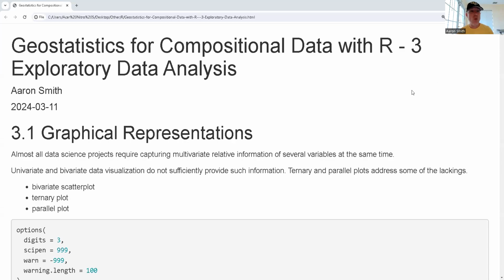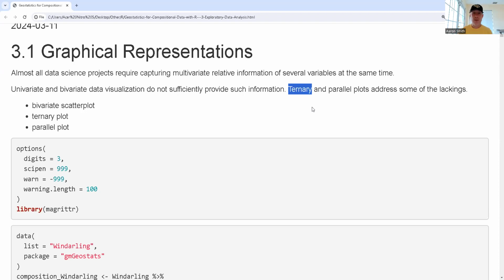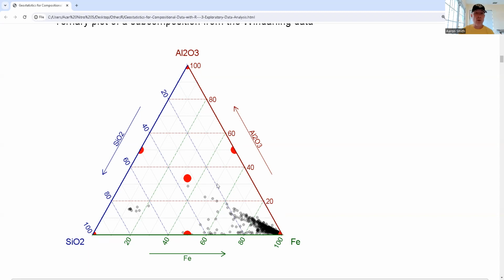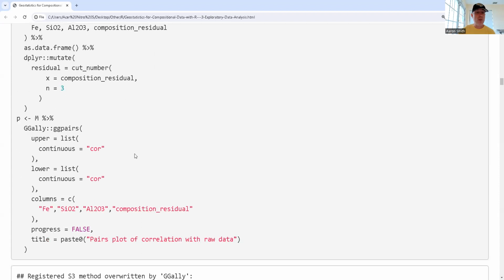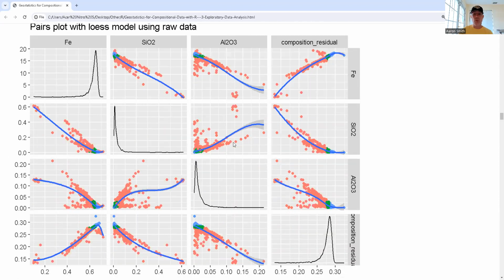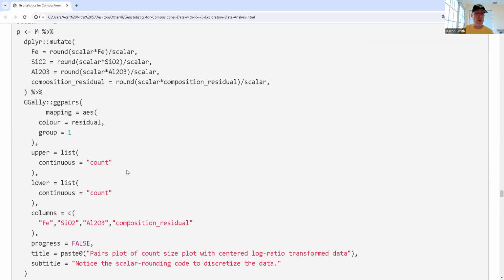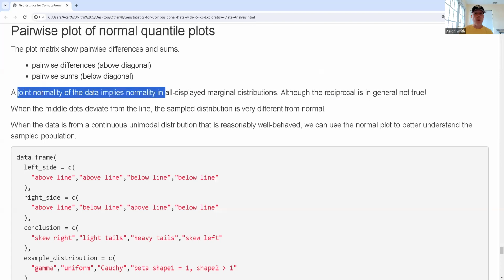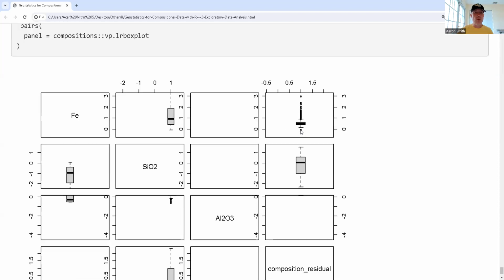Geostatistics for Compositional Data with R - 3.1 Graphical Representations